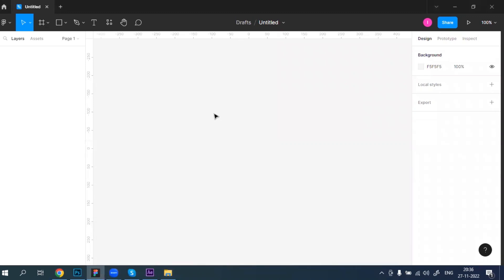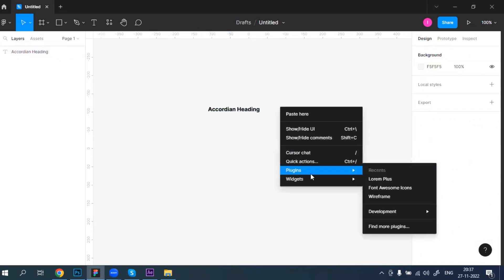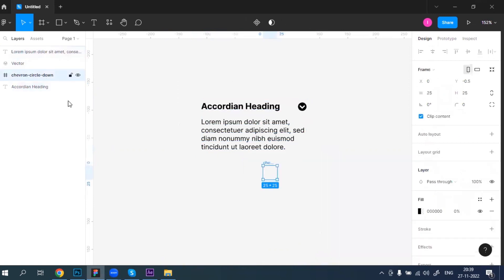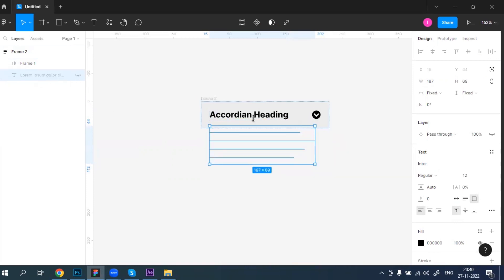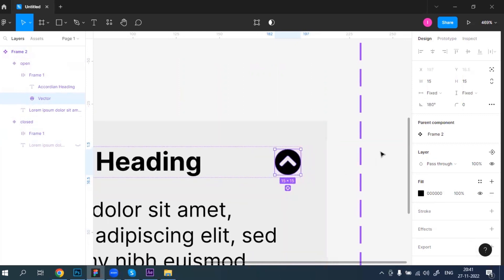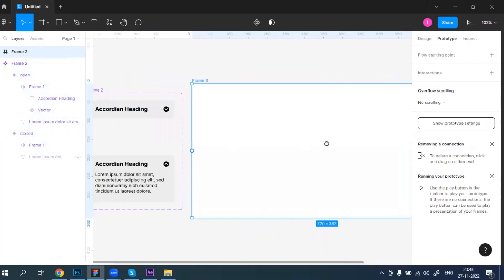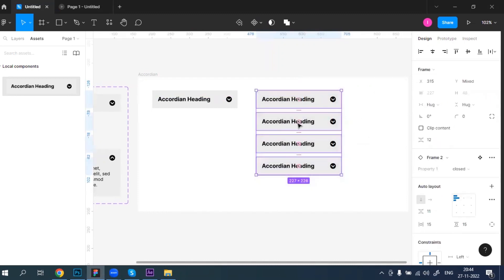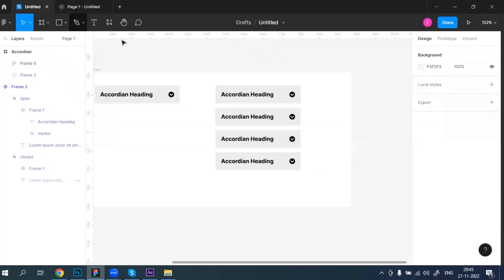Accordion in figma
In this video you can learn how to create accordion in figma with very easy step and you will lean how to use figma tools.